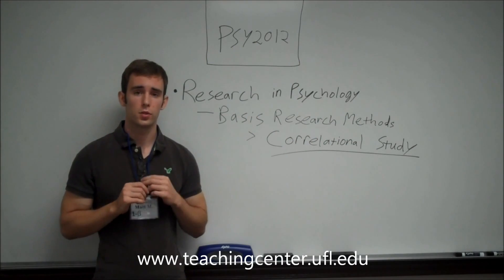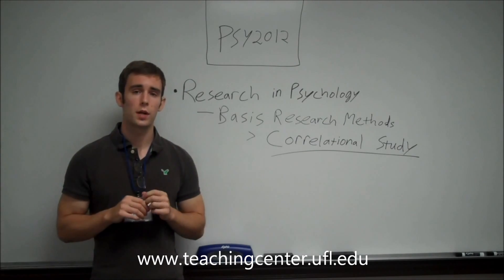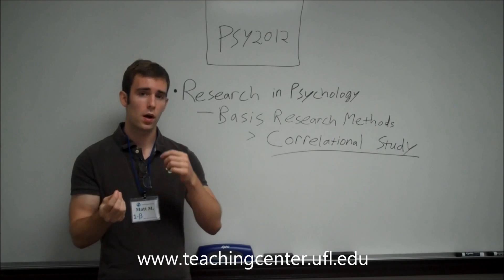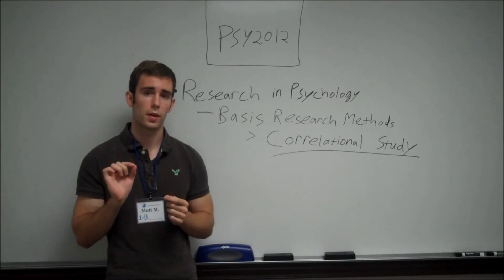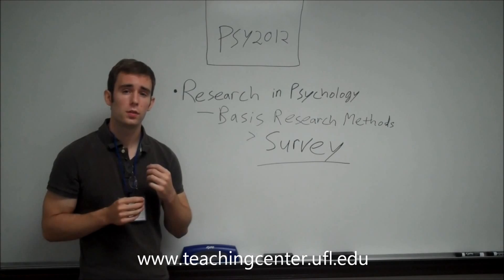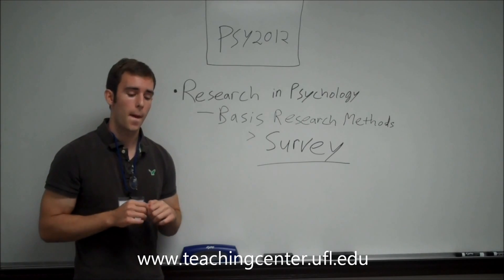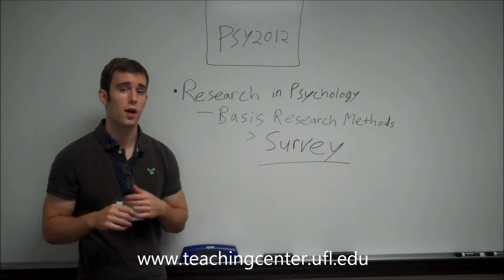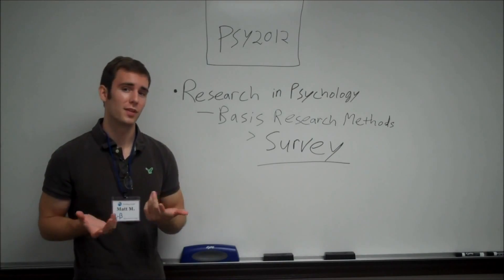Basic Research Methods